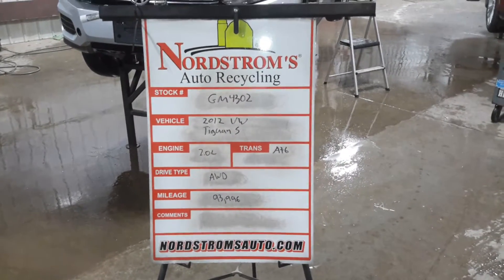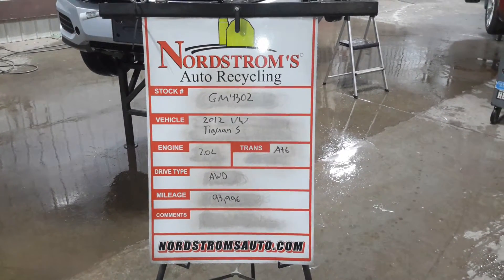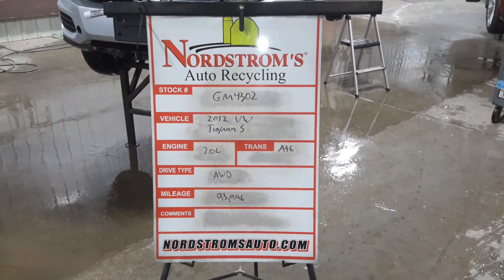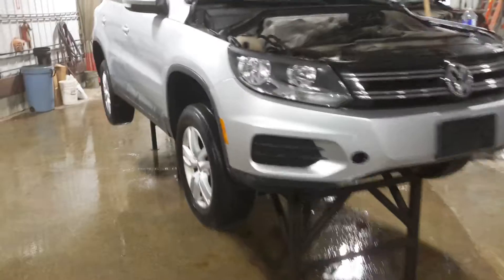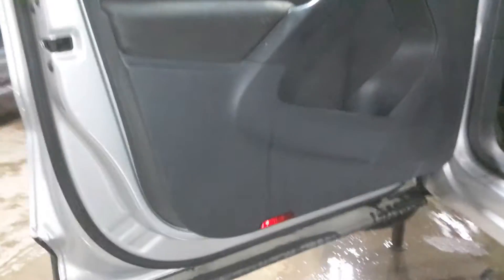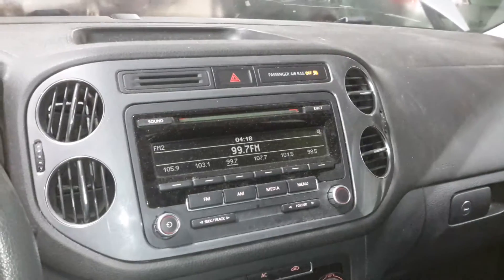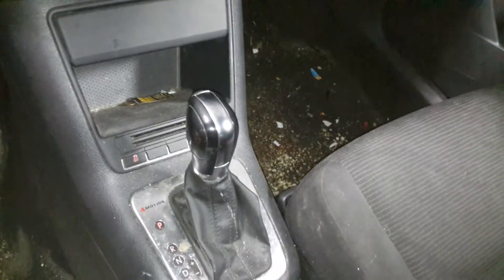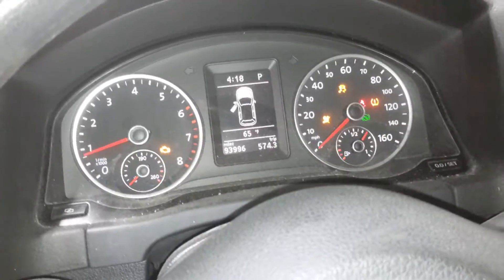PARTS FOR 2012 VOLKSWAGEN TIGUAN S GM4302